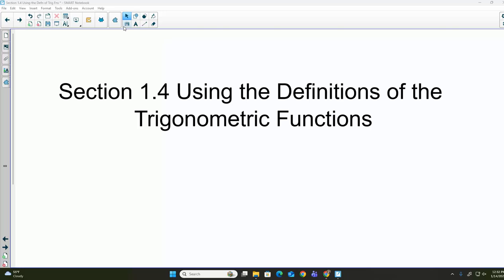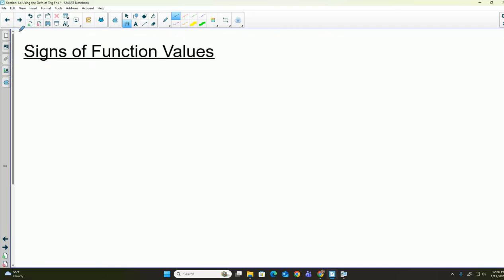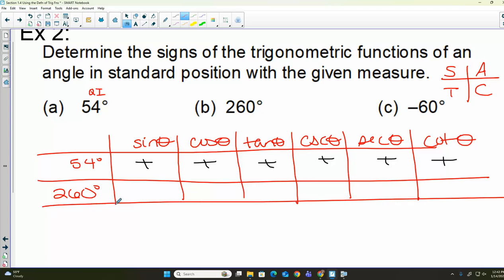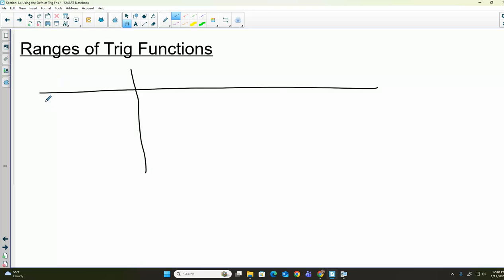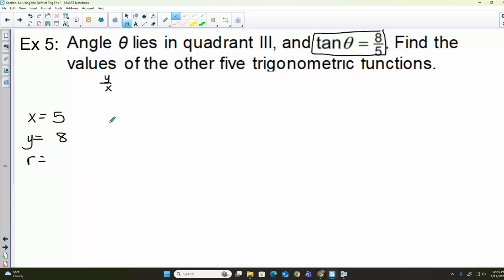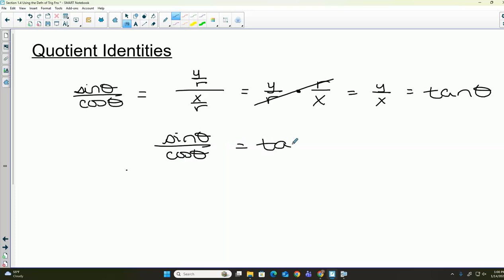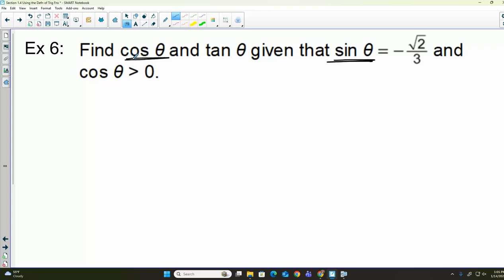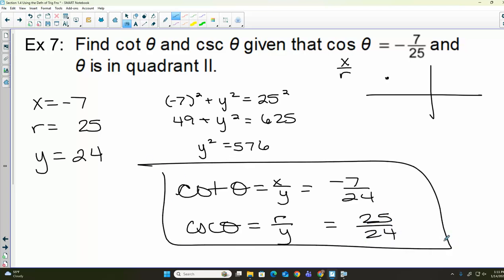Section 1 4 Jan 14